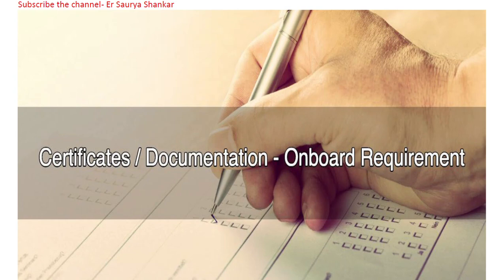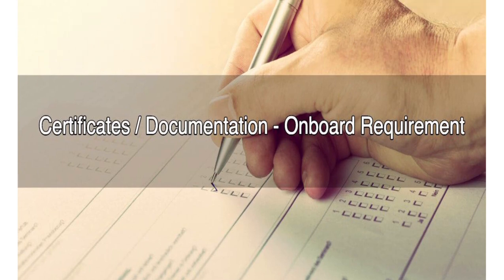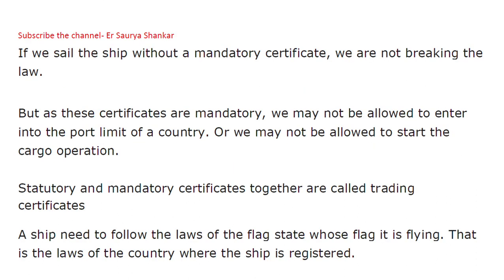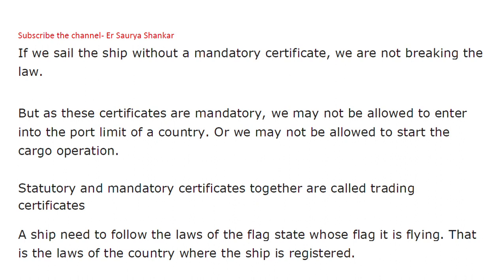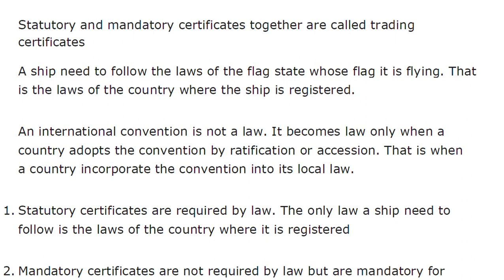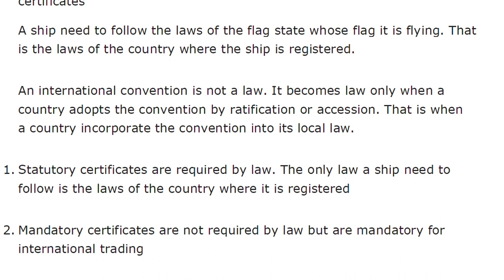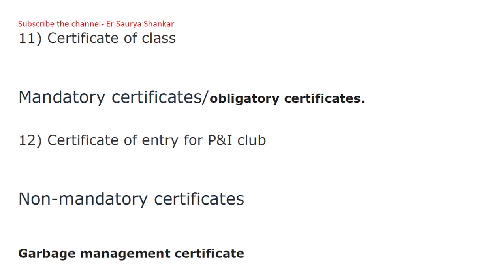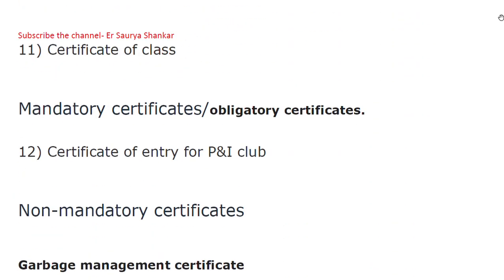Statutory/Mandatory certificate/Obligatory Certificate/Trading Certificate/Non-Mandatory Certificate